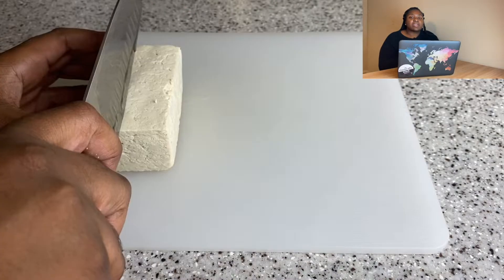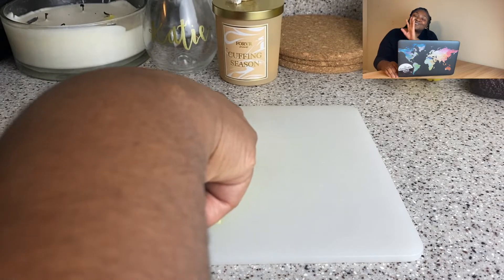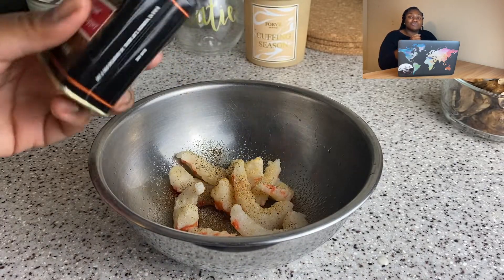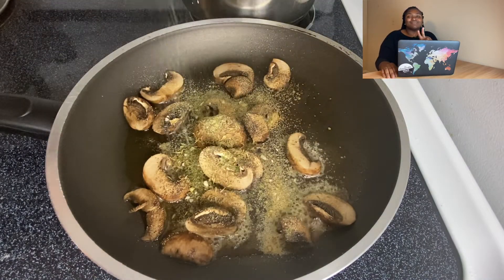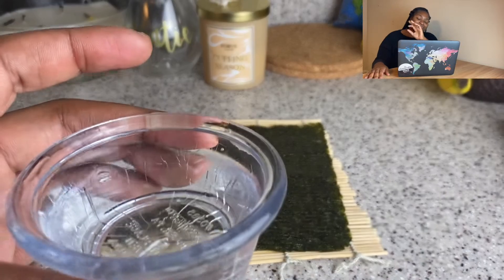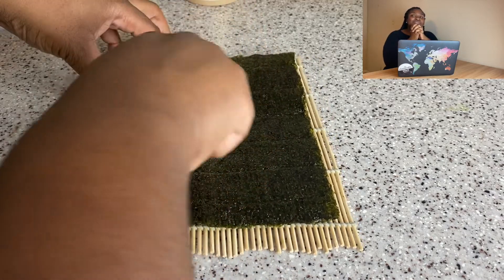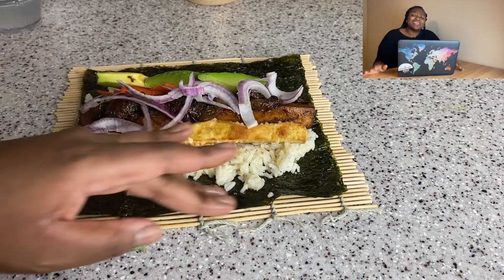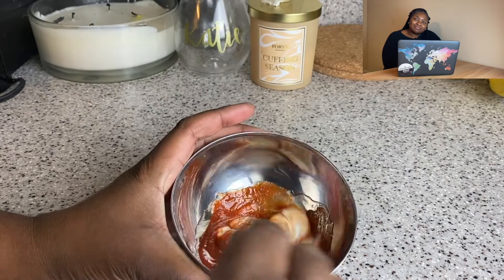VEGAN SUSHI | NEVER BUY BORING SUSHI AGAIN 😌 | Katie Makes It Vegan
Hey y'all! Some of you requested my sushi video so I wanted to share! I promise, making sushi at home is so easy! Let me know what you think!